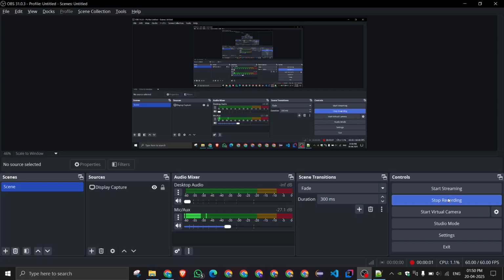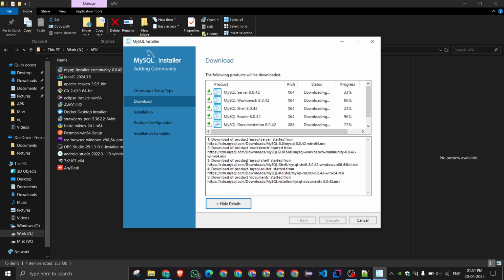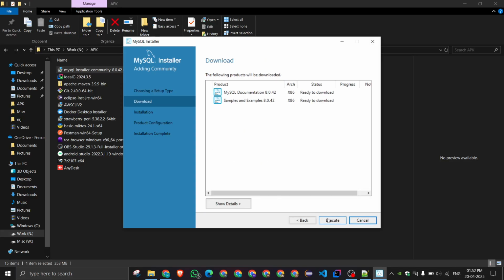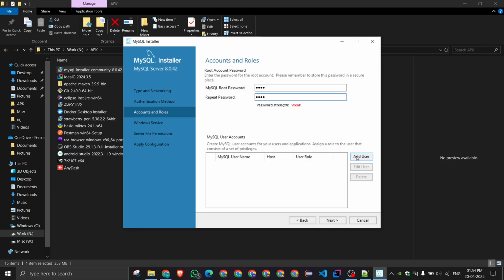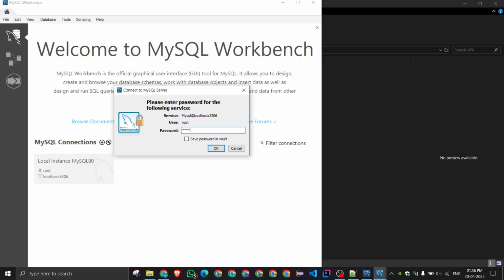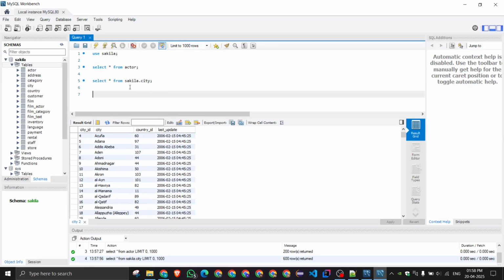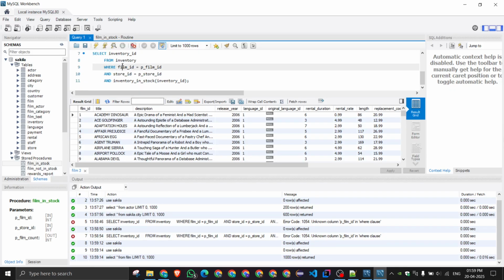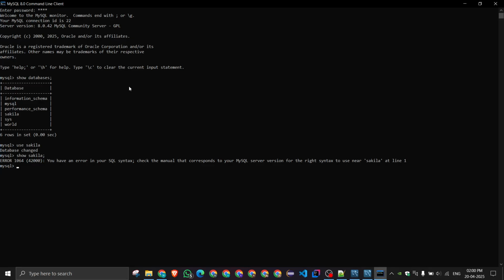MySQL Installation Made Easy – Complete Beginner’s Tutorial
🚀 In this video, I walk you through the step-by-step process to download and install MySQL using the official MySQL Installer. Whether you're a beginner or just need a refresher, this guide will help you get MySQL up and running quickly.

🔧 What you’ll learn:
Where to download the official MySQL Installer
How to install MySQL Server
Configuration tips for beginners
Troubleshooting common setup issues
🖥️ Works with Windows 10/11